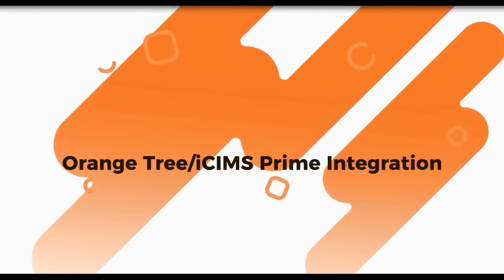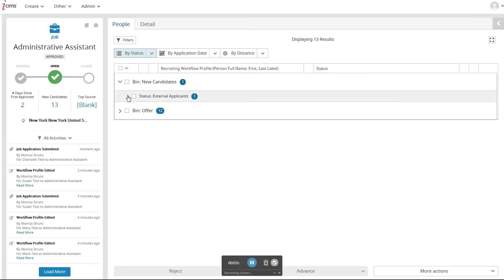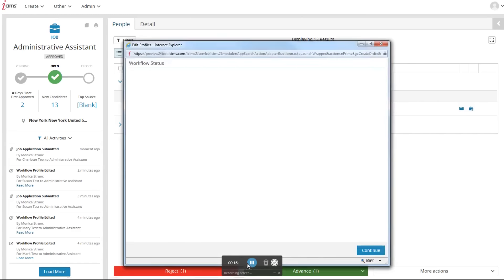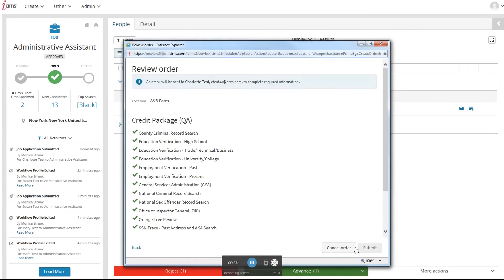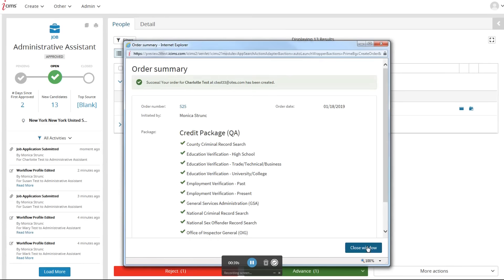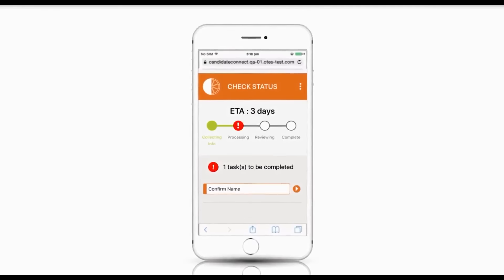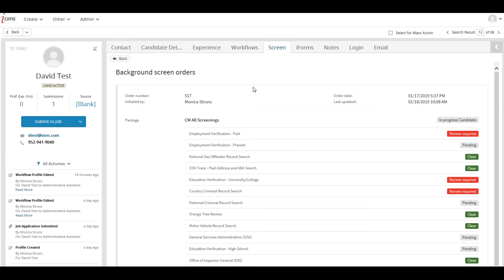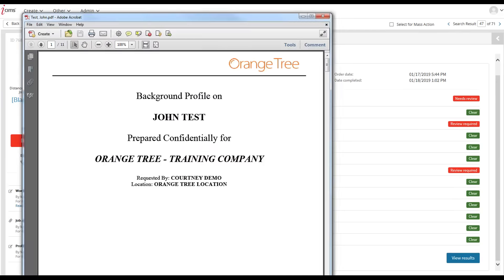Orange Tree and iCIMS Prime Demo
See how Orange Tree's iCIMS integration makes background screening fast and easy in this short demo.